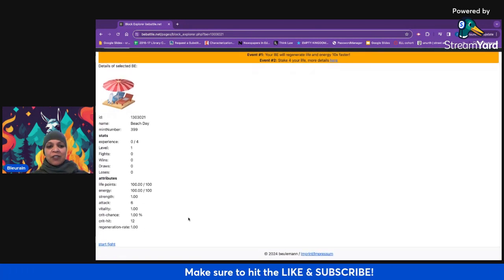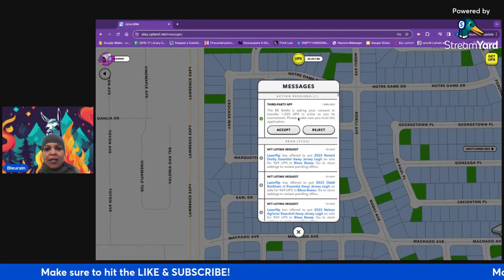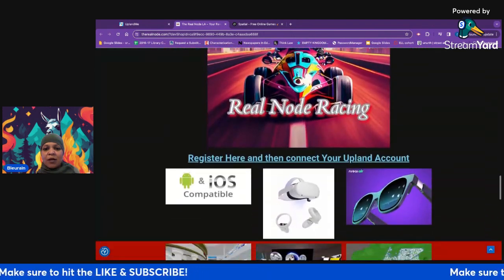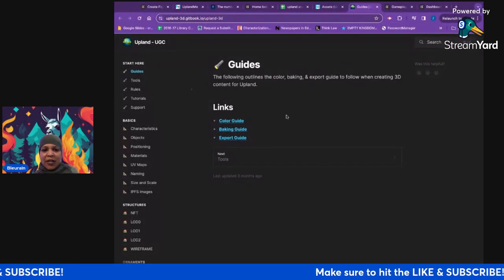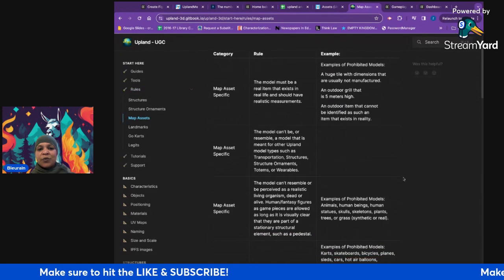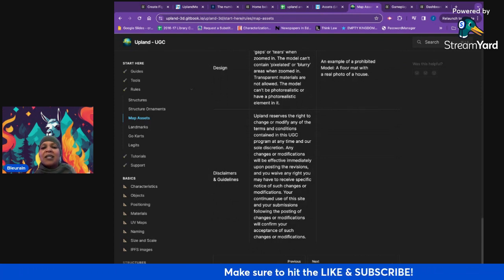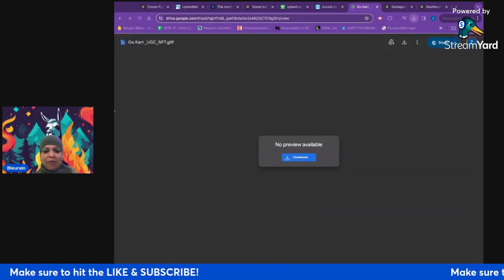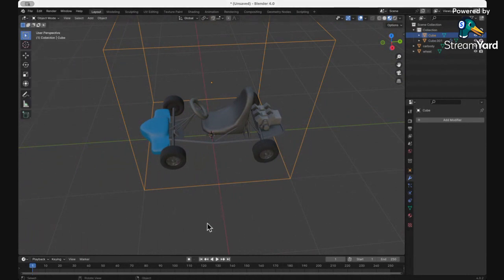Explore the Layer 2 Games Within UPLAND with Bleurain & Some Blender work modeling assets for UGC!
In this video, we take a look at BE Battles and The Real Node Mall.  I also show the Upland rules for map assets and karts.   See where there are mistakes in Upland's guides per it's own rules.
Purchase my Family Feud template for just $5 from my Etsy store!
Check out UPXLAND.me for research
If you decide to play Upland after seeing my video, please join with my code. You will get half your first UPX purchase as a bonus (e.g. buy 50K UPX and get 25k bonus for a total of 75k your first purchase) if you join with a referral code. Use mine
Check out my Upland Guide for Newbies just .99 to download
My actual dream is to become a bestselling author. If you benefitted from my video, please buy my other books:
PDF download just $1.00

Glossy Paperback edition only $12 on Amazon

Follow me to save time checking the floor. I post a list with every city's cheapest property on the secondary market, and I’ll post videos on good deals on unminted properties that I locate in Los Angeles.